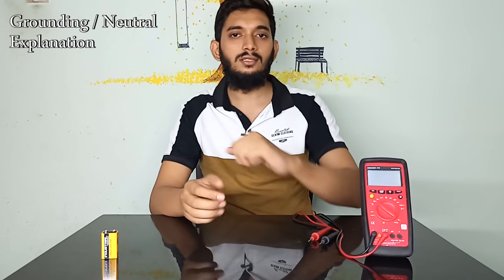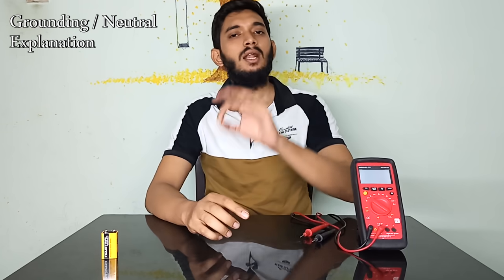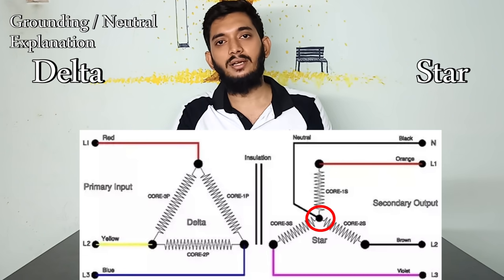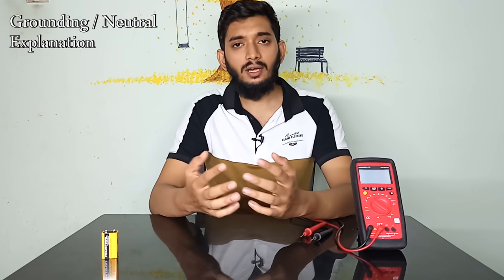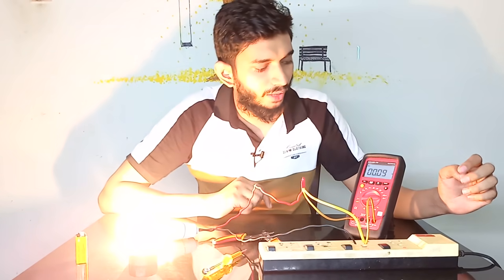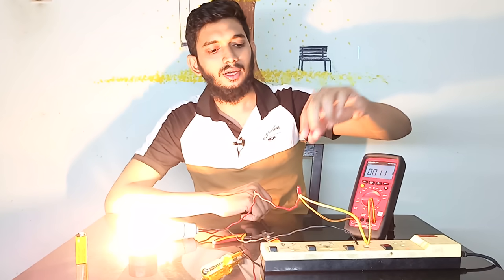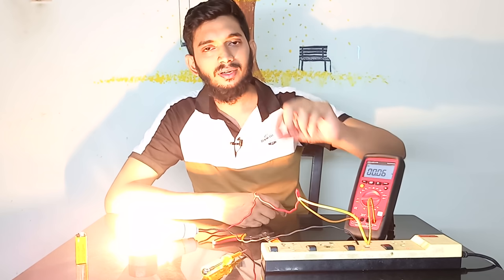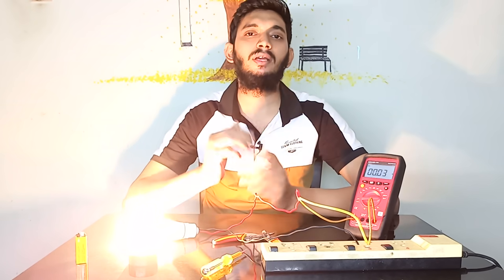What is Earthing? Why Earth leakage happens? _Tamil, How to troubleshoot Earthing shock issue?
This video will explain about What is Earthing?, Why Earth shock happens?, How to troubleshoot earth leakage?, Why Earth leakage happen?.
Time stamp
00:00 - Intro
00:39 - What is Earthing?
01:03 - Difference, Earthing & Grounding?
01:26 - Why DC will not close with Earth?
02:20 - How AC connects with Earth?
02:57 - What is Grounding?
04:06 - Why Earth for Earthing?
05:09 - Can we short Neutral-Earth?
07:04 - Troubleshooting shock issue
09:40 - What cause leakage shock?
10:07 - How to check Earthing?
11:34 - What creates leakage?
12:35 - End

How to 'start' a bike after a long interval?_ Tamil, Why bike not starting after long day interval?